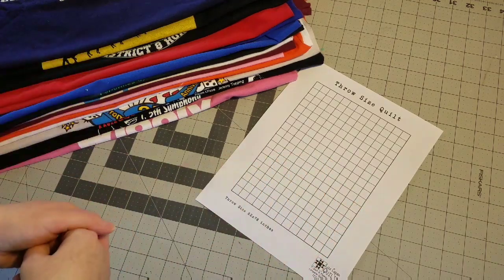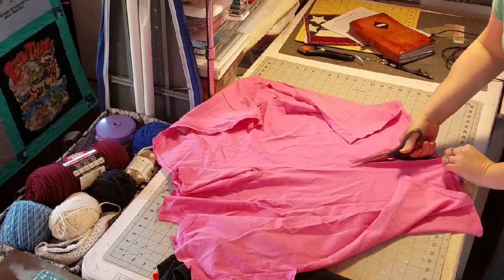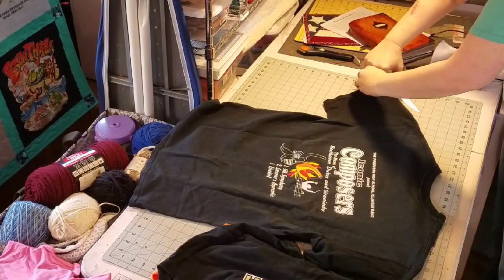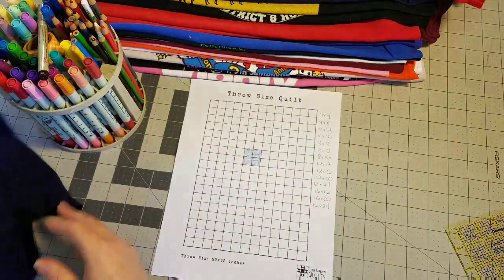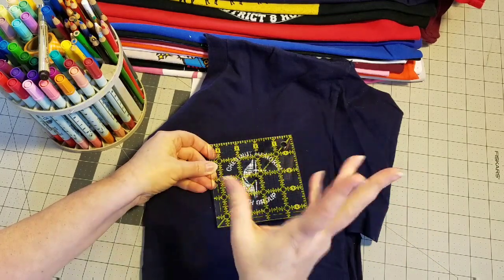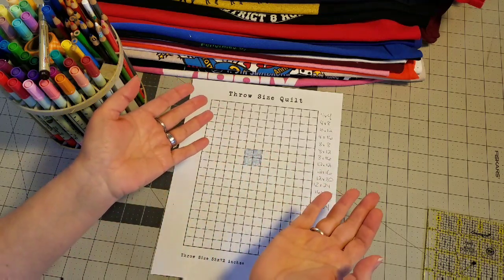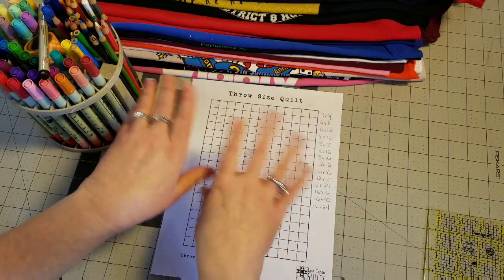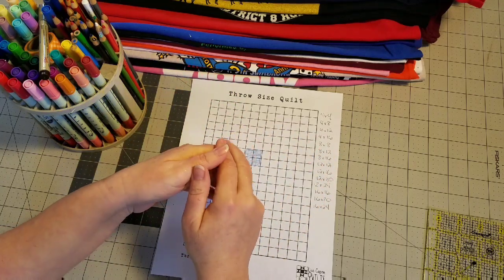Collage Style T-Shirt Quilt - Part 1 - Cutting & Planning by Lisa Capen Quilts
We started a new quilt today!!  This will be a throw size, collage style t-shirt quilt.  I will show you in this video how I get started and bring you along through my workday.  A new video will be released each day I work on the quilt and we can all follow along in the process.

Come Join me on Facebook!!! Thank you for your support!